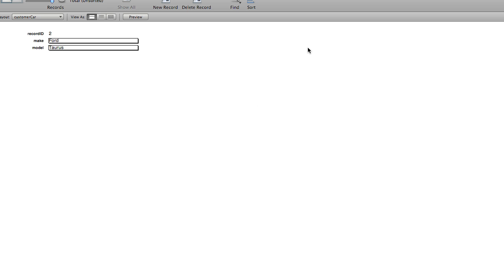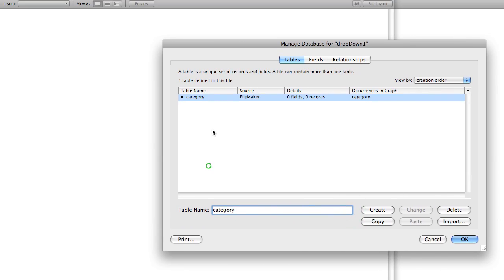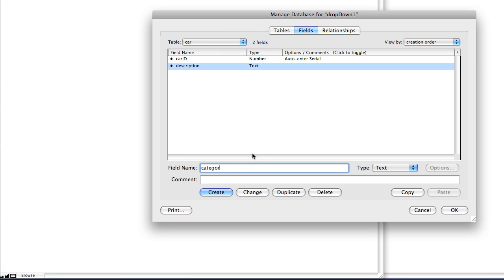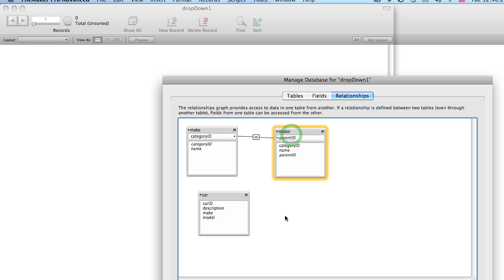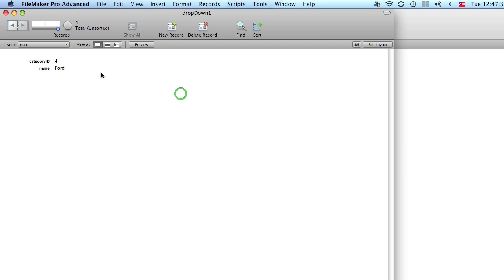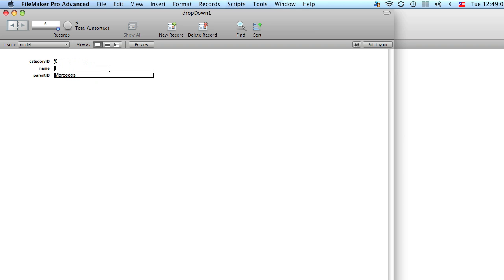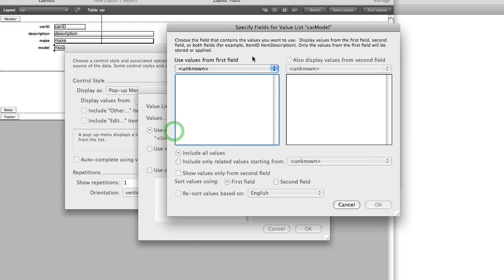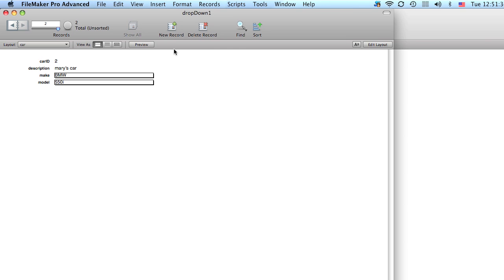Dynamic Menus/Value Lists in Filemaker Pro®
In this tutorial, you will learn how to make a dynamic menu that will change when the first of 2 menus is change.

Example:
You have a field called "Car make" and another field called "Car model". When you choose "BMW", the Car model list will filter to only show the BMW models and not just every single car model.

Useful, ain't it?